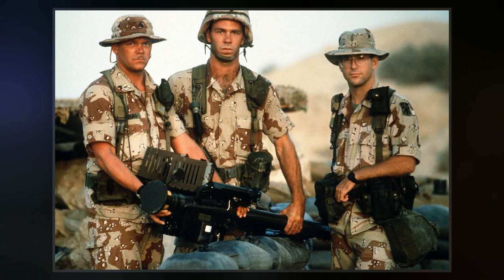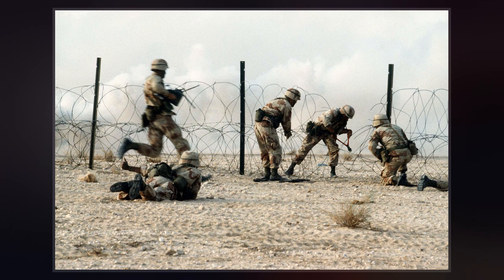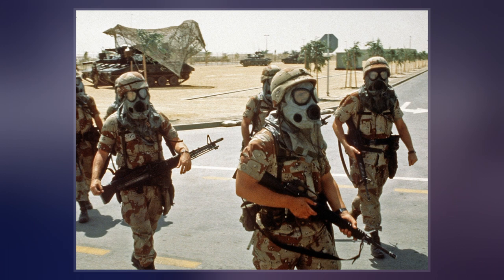Gulf War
The Gulf War, codenamed Operation Desert Shield  for operations leading to the buildup of troops and defense of Saudi Arabia and Operation Desert Storm  in its combat phase, was a war waged by coalition forces from 35 nations led by the United States against Iraq in response to Iraq's invasion and annexation of Kuwait arising from oil pricing and production disputes.